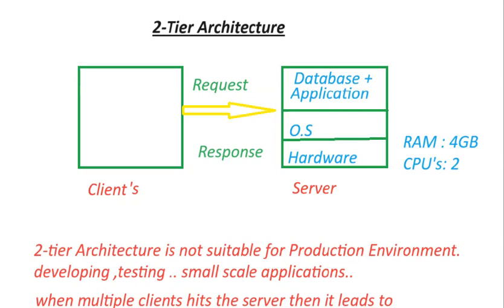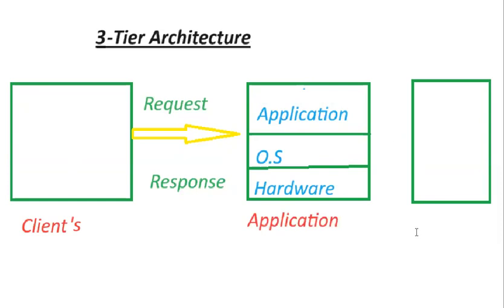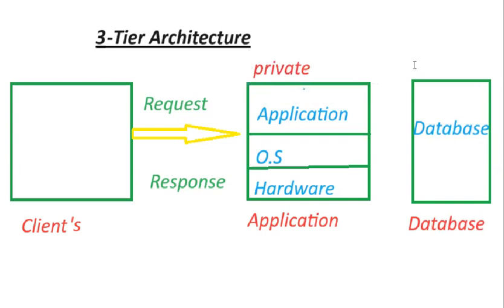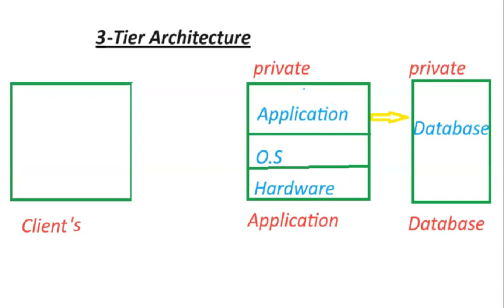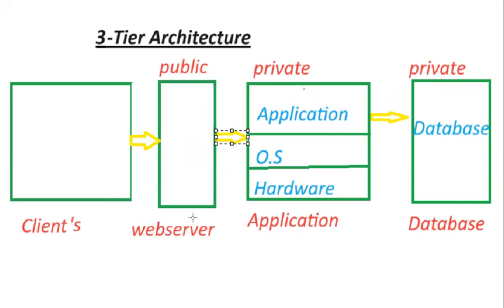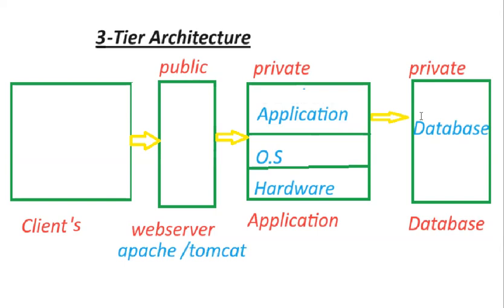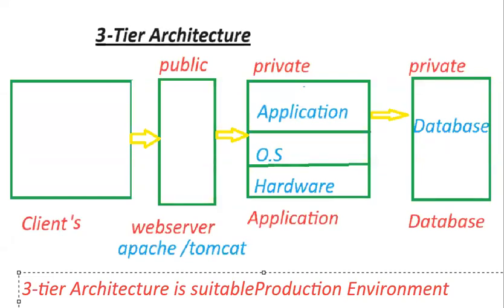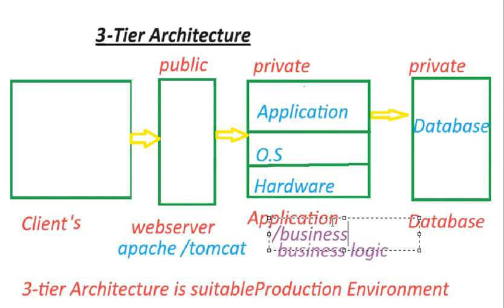3 tier Architecture in cloud in english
This video provides you a detailed information about 3-tier Architecture

Description-1:
Explore the fundamentals of 3-tier architecture in cloud computing, breaking down the layers and their functionalities. Learn how this architecture enhances scalability, reliability, and performance in cloud-based applications.